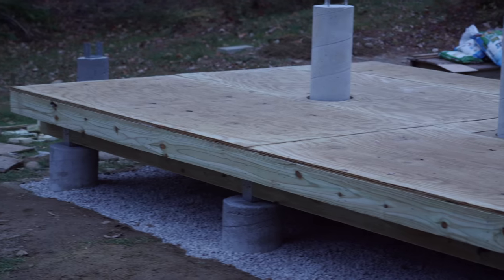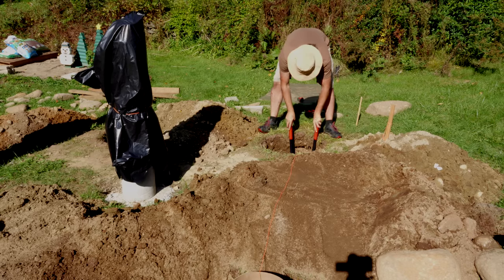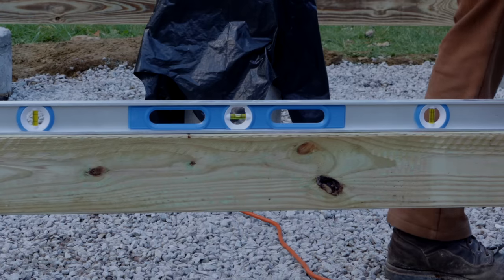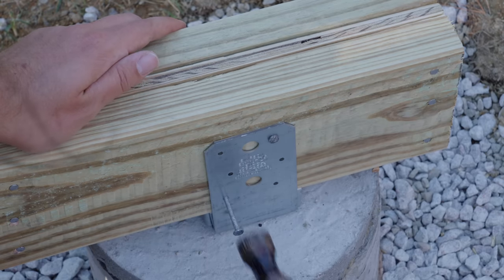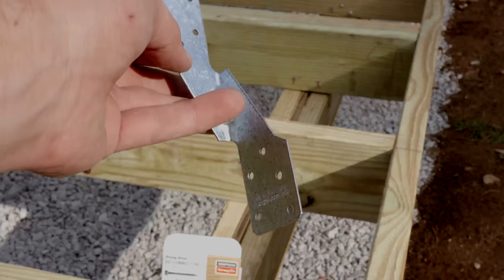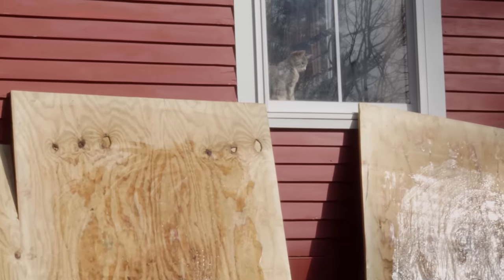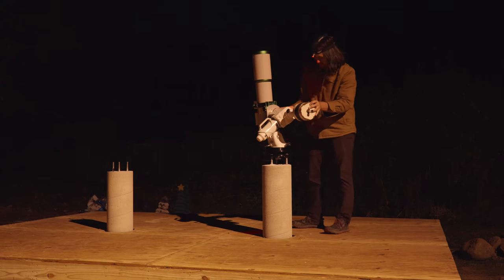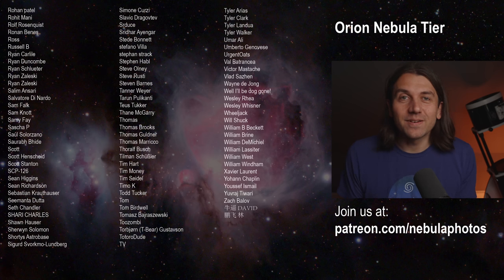My DREAM OBSERVATORY has a FLOOR!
Part 2 in my saga to build my DREAM OBSERVATORY.

0:00 What I've been up to, and brief recap
1:06 What was that metal object I dug up?
1:50 Digging, digging and more digging
2:35 My first MISTAKE
3:55 My second MISTAKE (the big one)
7:00 Even more digging
8:11 Installing post bases
9:07 Making floor beams
10:14 Taking an angle grinder to my telescope piers
10:52 Setting up the joists
13:35 Nails vs. screws - why I choose nails
14:04 Running conduit for electrical
14:49 Adding blocking
15:50 Cleaning my treated plywood
16:44 Installing the sheathing
17:13 My third MISTAKE
17:59 Sheathing the pier openings
18:58 Vibration test
19:25 Telescope clearance test
20:00 Why is my floor so high off the ground?
20:30 SNOW
21:34 Patreon - Thank you! and Credits